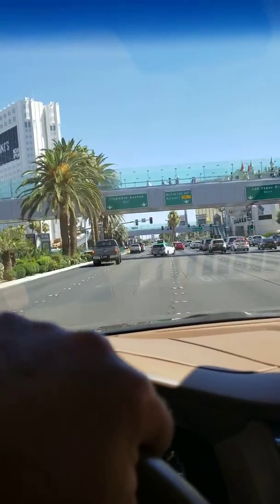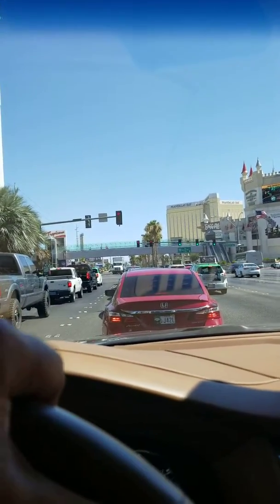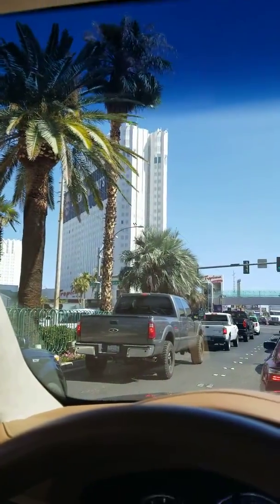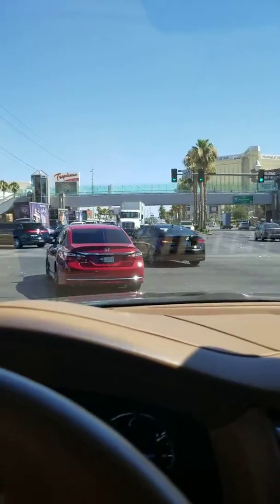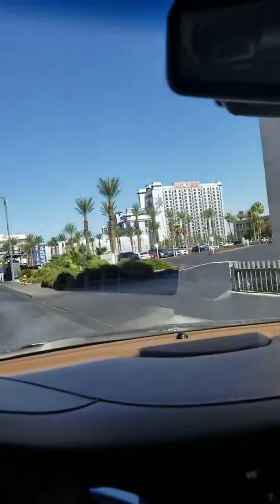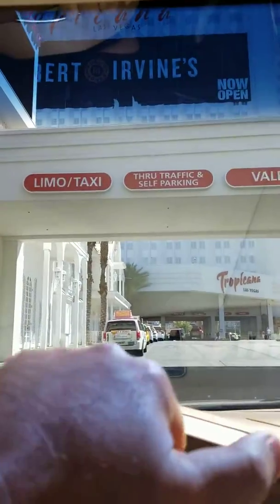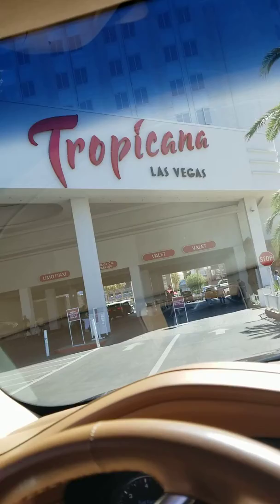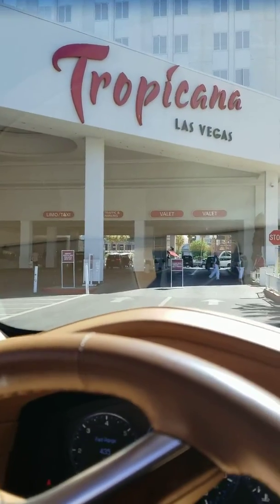Tropicana Hotel & Casino Las Vegas pickup and drop off.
Ways to earn:

1.) You both get $5 when a friend signs up for Free Buckle Membership (Available Nationwide)

2.) You both receive $20 when someone receives a Free Buckle Quote (Only available in states where Buckle currently offers rideshare Insurance: PA, FL, TX, GA, TN, DE, IL, NV, MD)

Rideshare Professor
Postmates Cities
Rideshare Hub
Drive Girl
Rideshare Revolution
Dark Road Run DRR
Driver Sensei
Driver Mike
Dave Uber Slave
Kevin Apptrepreneur
Rideshare Trixter
Courial
LegalRideshare
Get Half My Commission
Mystro
Uber Stock News
Uber News
Uber Hubs
Lyft Hubs
Lyft News
Displayride
Amazon Flex
Instacart